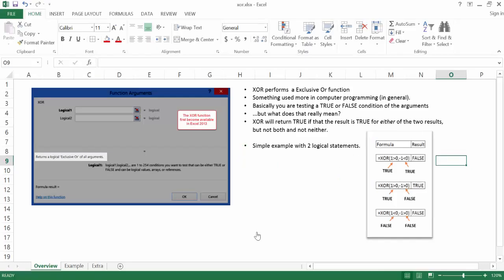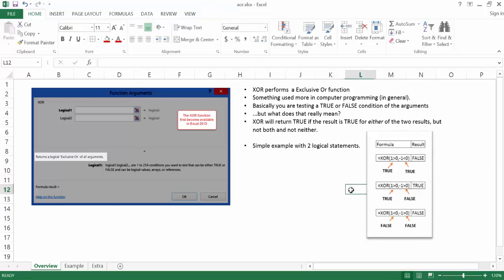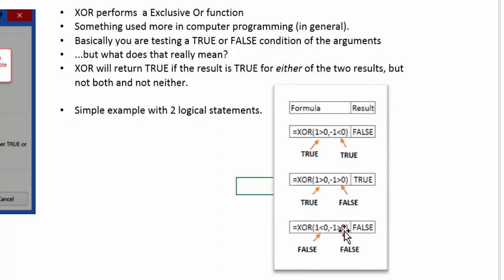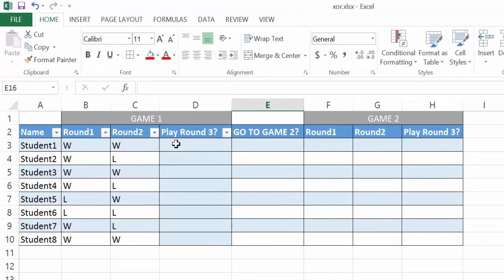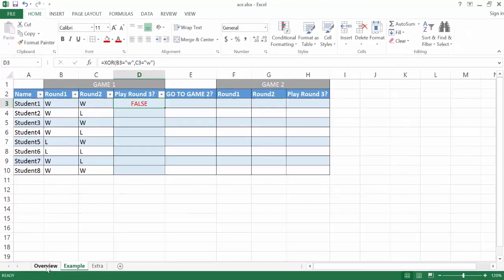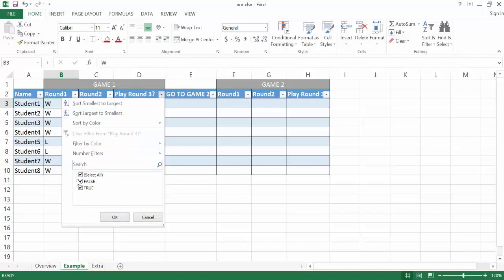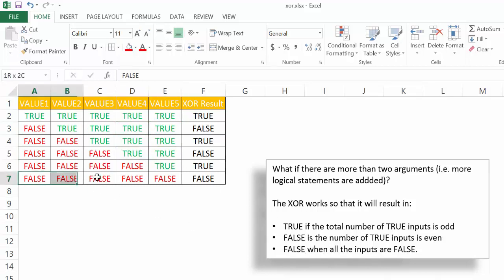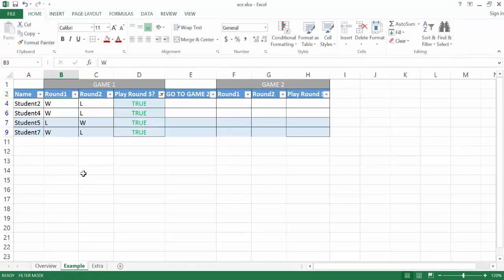Use the XOR Function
This video shows how to use the XOR function (new in Excel 2013) and give an example of when it could be used.